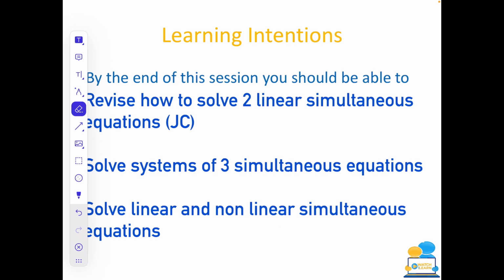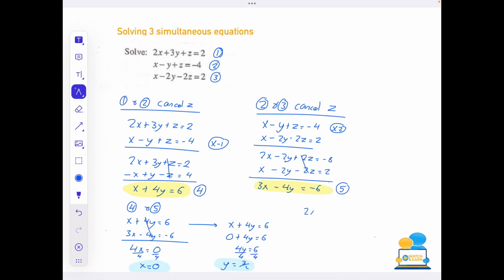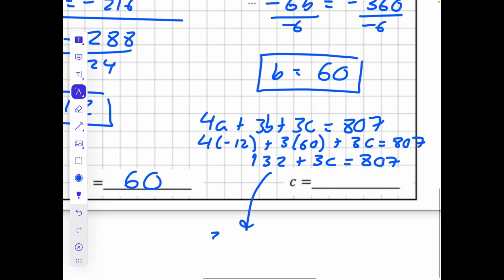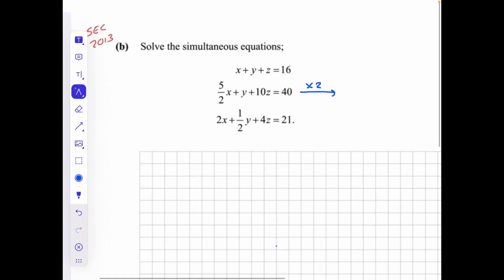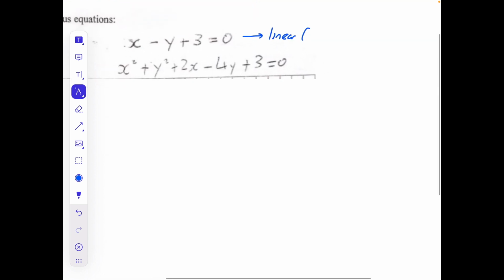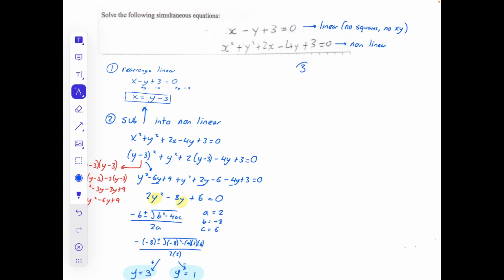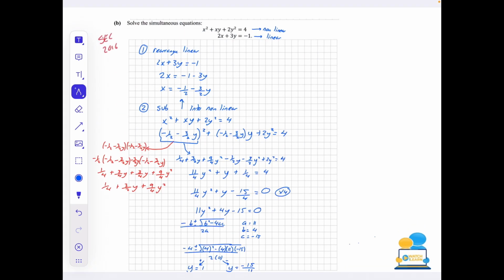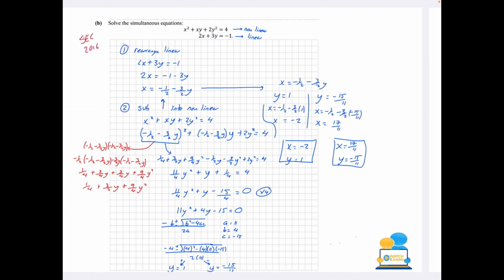LC Maths HL - Simultaneous Equations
This SaturdaySession with Kate for Leaving Certificate Higher Level Maths will go through the different types of simultaneous equations that can be examined. Examples of each type will be covered, with a focus on the steps and past exam questions.

Learn 🤓 Challenge❓Success🏆